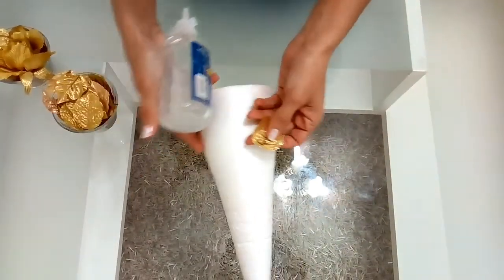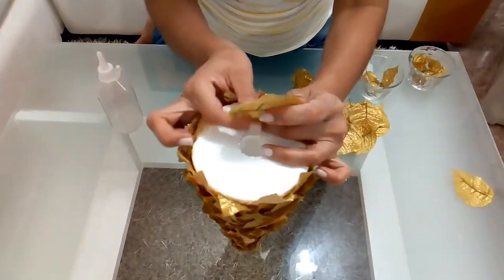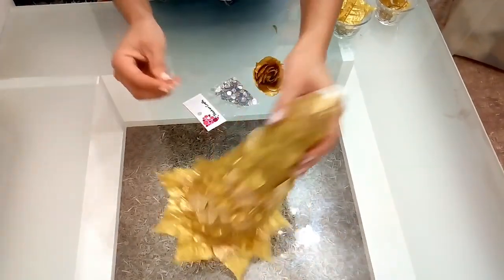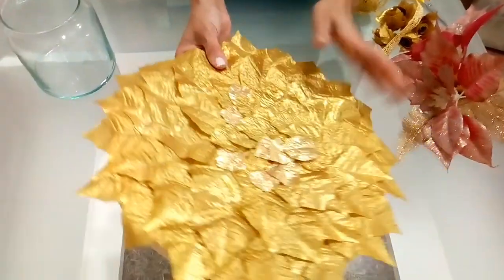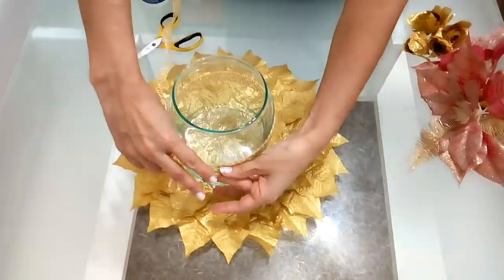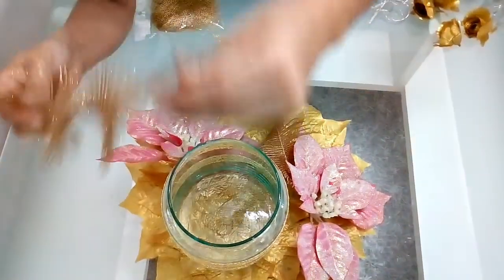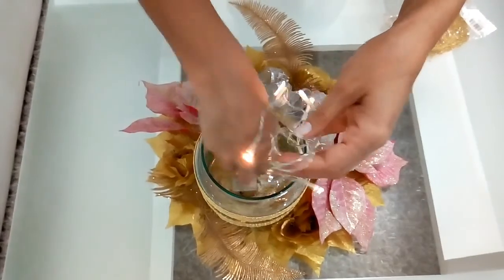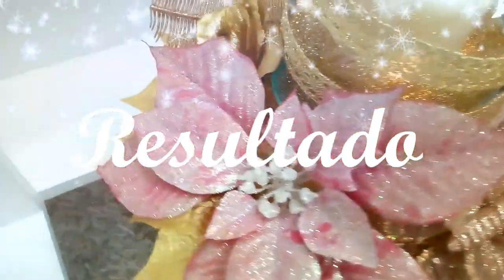Centro de mesa navideño, manualidades 2018 DIY.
Hola mis amores, aquí les muestro como realizar un centro de mesa y un arbolito reciclando una guirnalda, de manera fácil y sencilla tendrás un arreglo hermoso y elegante, para decorar tu mesa o cualquier espacio de tu hogar, espero les guste, los quiero un montón 😘😘😘🌲🌲⛄⛄